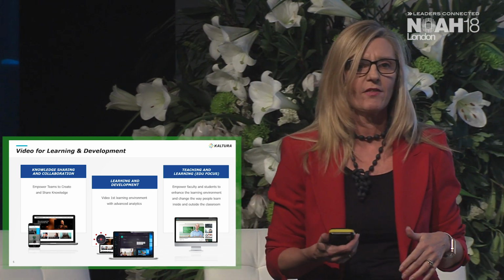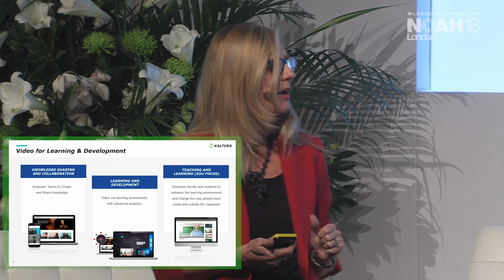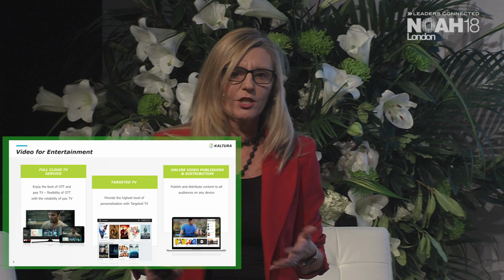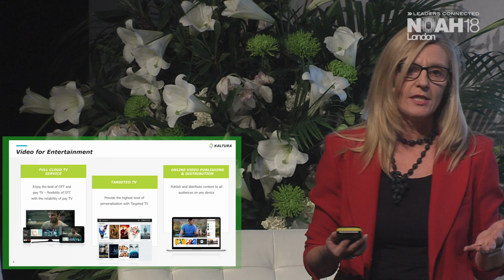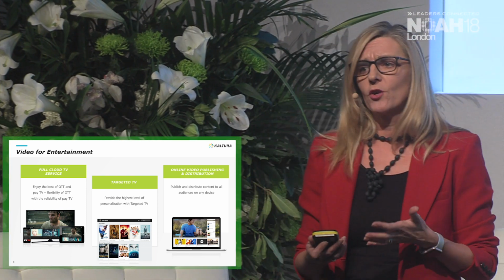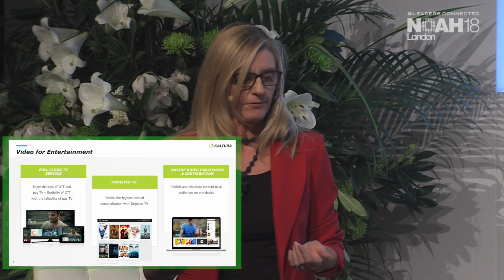Jenny Kalenderidis, Kaltura - NOAH18 London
B2B & SaaS: Company Presentation by Jenny Kalenderidis, Kaltura at the NOAH Conference 2018 in London, Old Billingsgate 30-31 October 2018.